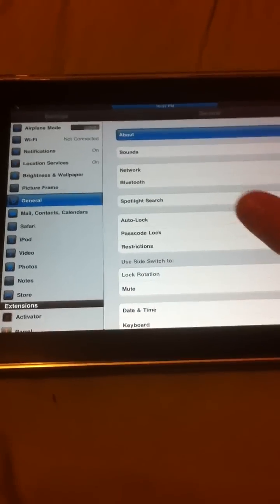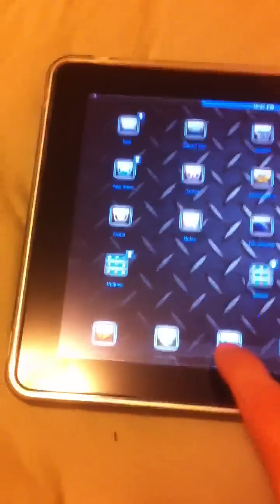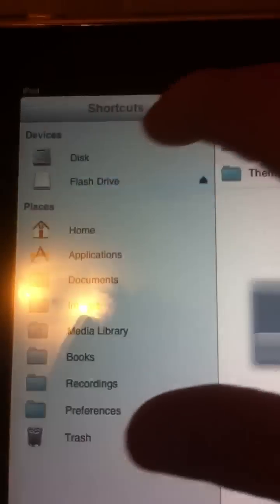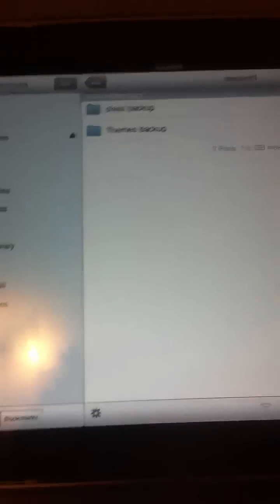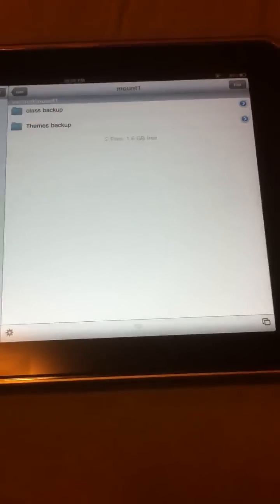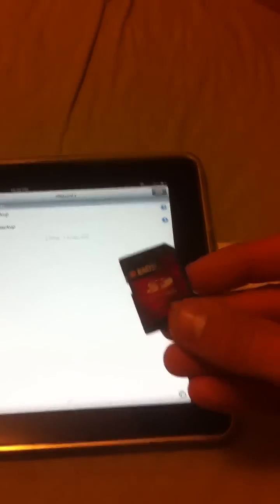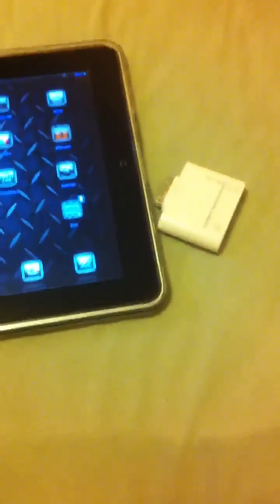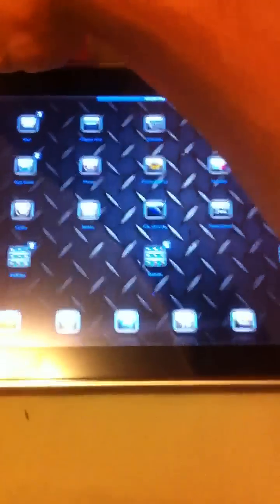IPad USB uses too much power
If your iPad won't accept a USB stick because it takes too much power u need an sd card